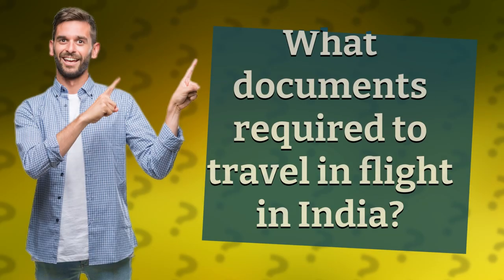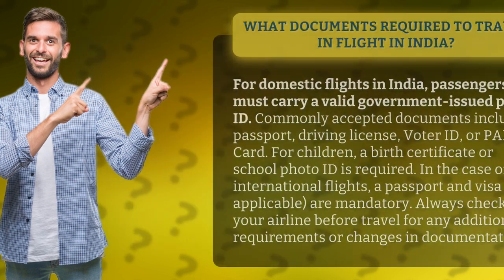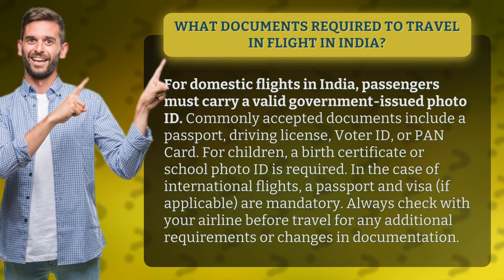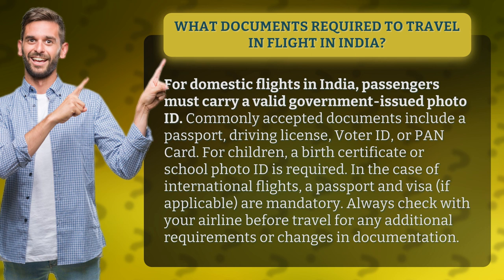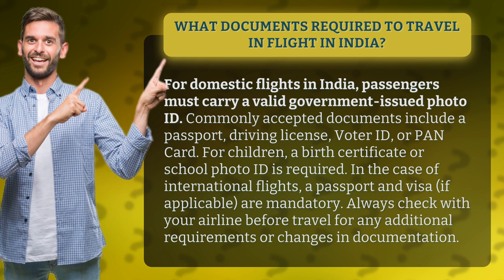What documents required to travel in flight in India?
Essential Documents for Air Travel in India • Travel Docs in India • Discover the must-have documents for air travel within India and internationally, including government-issued photo IDs and passports. Stay informed and prepared for your next flight!